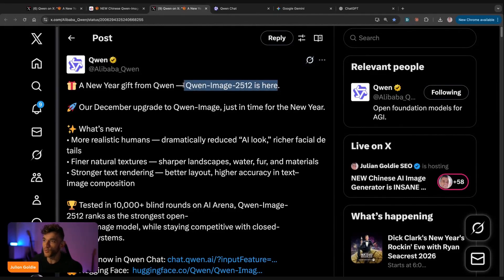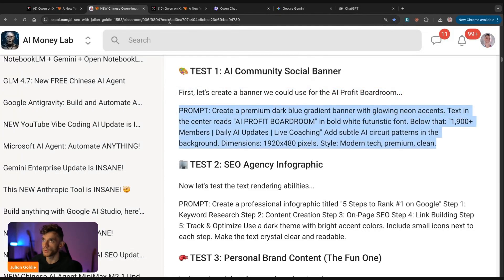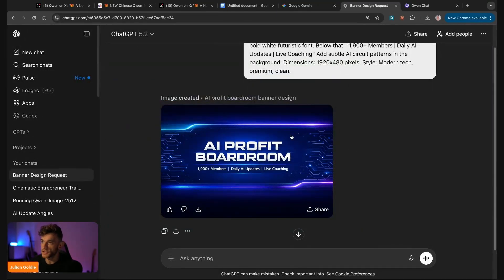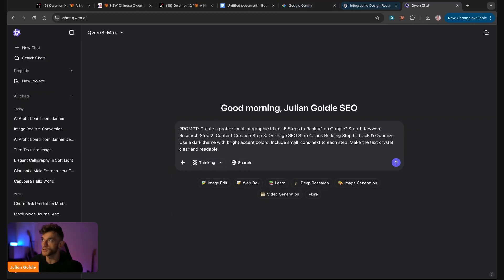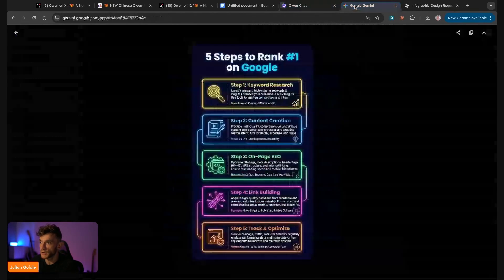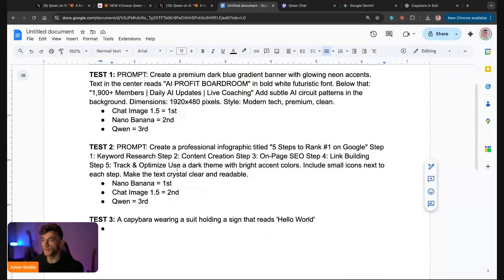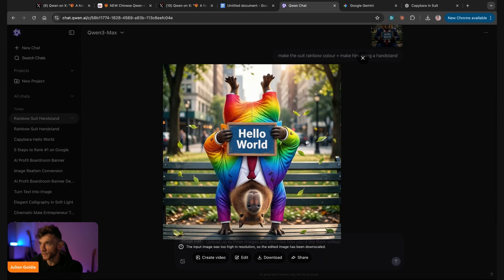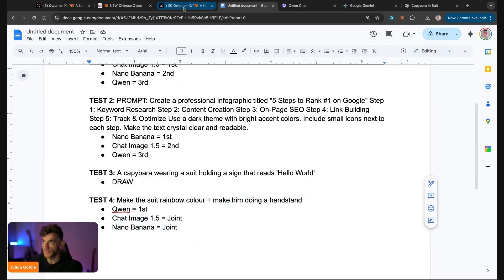Qwen-Image-2512 VS ChatGPT Image 1.5 VS Nano Banana Pro: Who Wins?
Battle of AI Image Generators: Quinn 2512 vs. Nano Banana Pro vs. ChatGPT

In this episode, we explore the new open-source image generation model, Quinn 2512, from Alibaba and compare it with Nano Banana Pro and ChatGPT Image 1.5. We conduct multiple tests, including generating banners, infographics, and YouTube thumbnails, to determine which model performs best. Discover the strengths and weaknesses of each model, and see how Quinn holds up against its competitors. Additionally, you'll find valuable insights on AI automation and prompts, all accessible in the AI Success Lab community. Join us to dive deep into AI image generation and more!

00:00 Introduction to Quinn Image 2 5 1 2
00:07 Comparing Quinn with Nano Banana Pro and CHATT PT
00:31 Testing the Models with Prompts
01:22 First Test: Creating a Banner
03:20 Second Test: Creating an Infographic
05:03 Third Test: Generic Prompt
07:32 Fourth Test: Image Editing
10:04 Final Test: YouTube Thumbnail
12:10 Conclusion and Final Thoughts